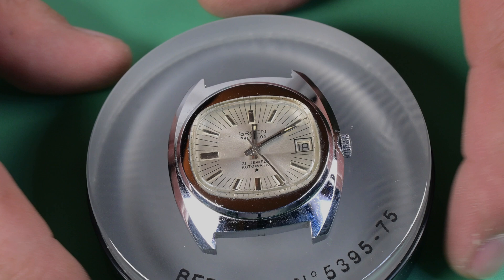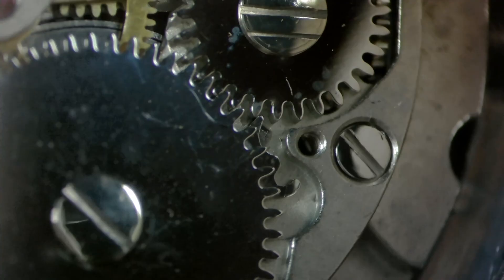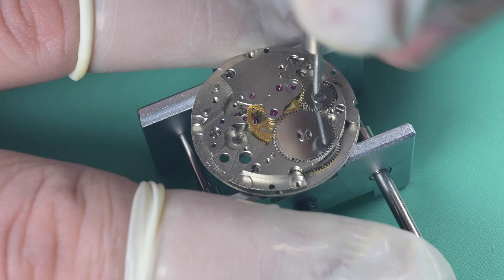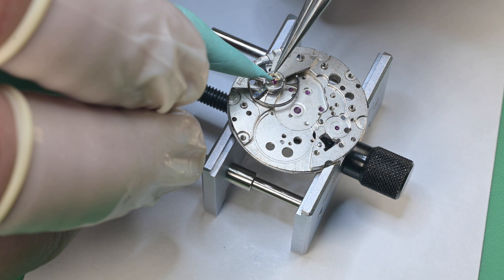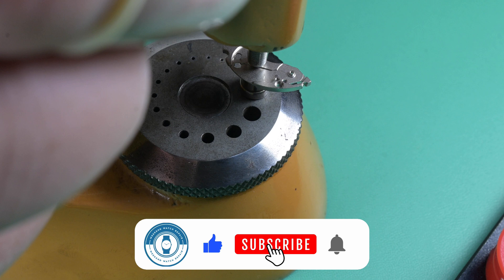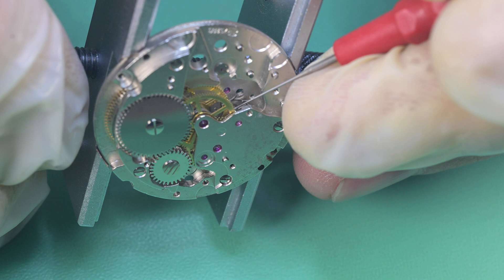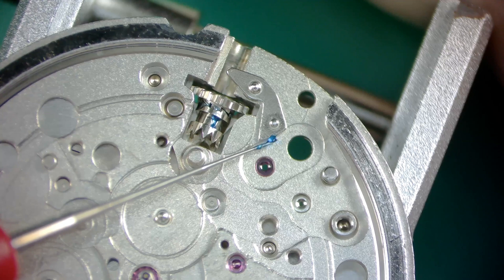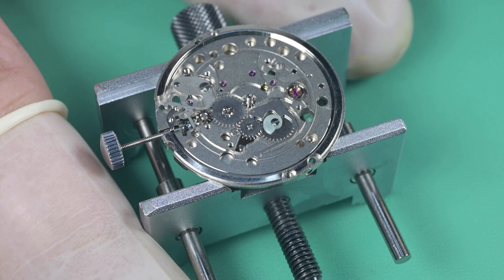Vintage Vibes on a Budget: Gruen Precision Watch Restoration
Join me on an exciting journey as we restore a classic Gruen Precision watch from the late 60's or early 70's with a severely damaged hairspring! This is the second watch in the series of 'Vintage Budget Rebuilds'.  In this detailed video, we'll show you every step of the process, from fault finding and disassembly to the final touches of the rebuild. Despite the challenge of a mangled hairspring, we'll triumph over the restoration process and create a fully functional and stunning retro timepiece.

The cost breakdown of this watch was as follows:
- Watch - $27.50 (including shipping)
- Donor Movement - $25.88 (including shipping)
- Bracelet - No cost (used one from a previous project)

For $53 this is a great looking watch that will run faithfully for several years to come.  As I continue to grow with this hobby, I might re-plate this case when I get around to ordering the items and learning how to do it.  For now though, this is a great everyday watch.

Gruen Precision - 21 Jewel
Movement - INT (International Durowe) 7522-3

Behind the scenes of YouTube content, there's dedication and hard work. Your support keeps the channel going. One hundred precent of all funds received go directly into the channel.  With my sincere gratitude, thank you so much for your consideration.

Chapters:
0:00 Intro
0:07 Inspection
1:56 Yikes Hairspring!!
3:36 Automatic Works Removal & Disassembly
7:11 Case Removal
8:11 Dial & Hands Removal
8:48 Dial Side Disassembly
13:59 Rear Side Disassembly
18:37 Pre-Cleaning
19:25 Balance Lubrication
21:51 Balance Inspection
22:28 Barrel Lubrication
23:15 Mainspring Installation & Lubrication
26:32 Center Wheel Install & Lubrication
27:49 Barrel Bridge Arbor Port Repair & Install
30:22 Wheel Train & Bridge Install
32:56 Wheel Train Lubrication
33:44 Click Spring & Crown Wheel & Ratchet Wheel
35:29 End Shake Test
35:48 Pallet Fork Install & Lubrication
37:15 Balance Install & Inspection
38:54 Initial Regulation
40:12 Keyless & Motion Works Assembly
46:59 Calendar Works & Final Dial Side Assembly
53:05 Automatic Works Assembly & Install
1:00:56 Dial & Hands Assembly
1:03:22 Crystal Restoration
1:04:49 Gaskets - Casing - Final Assembly

The original video was removed after about 1 hour of being posted.  I caught an error in the video edit only after uploading!  There was a shot of the finished watch that was out of sync the rest of the video, so I pulled it after about 1 hour of being posted to correct it.  This is the second upload with the error now corrected.  Enjoy the video!